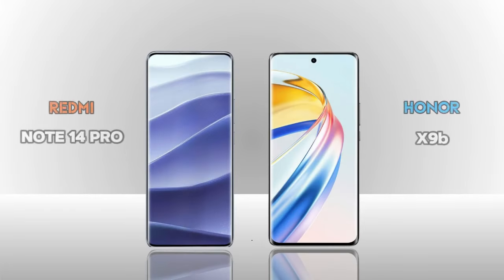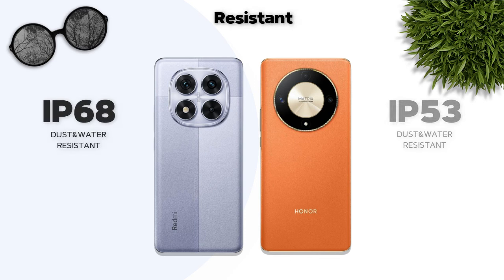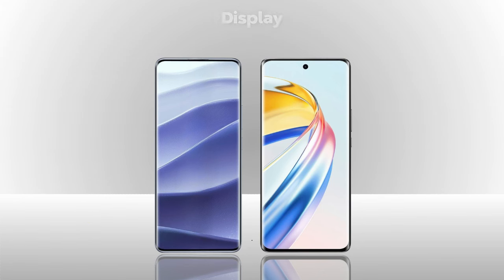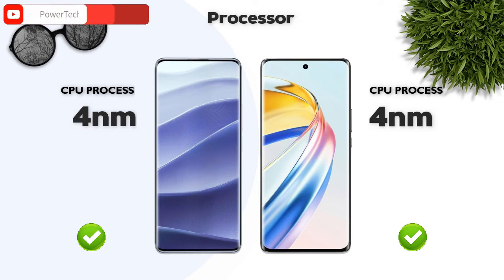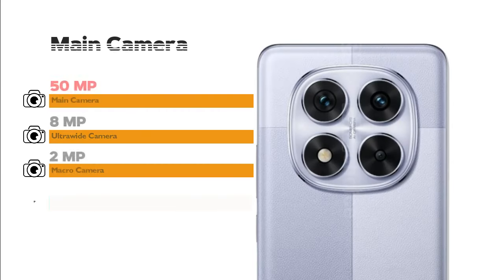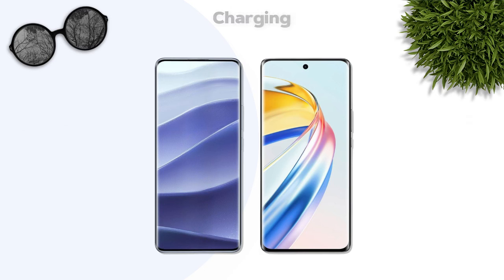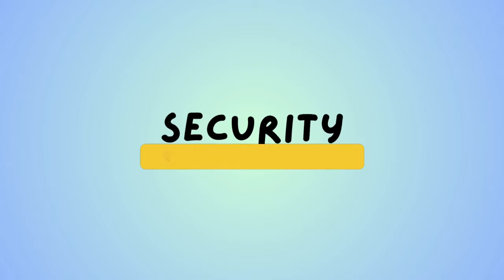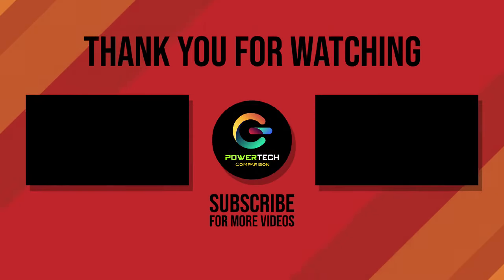Redmi Note 14 Pro Vs Honor X9b - Which One is Better For You 🔥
Redmi Note 14 Pro Vs Honor X9b

Honor X9b vs Redmi Note 14 Pro
Redmi Note 14 Pro vs Honor X9b comparison
Redmi Note 14 Pro vs Honor X9b camera test
Redmi Note 14 Pro vs Honor X9b speed test
Redmi Note 14 Pro vs Honor X9b pubg test
Redmi Note 14 Pro vs Honor X9b gaming test
Redmi Note 14 Pro vs Honor X9b battery test
Redmi Note 14 Pro vs Honor X9b battery drain test
Redmi Note 14 Pro vs Honor X9b charging test
Redmi Note 14 Pro vs Honor X9b antutu benchmark
Redmi Note 14 Pro vs Honor X9b antutu test
Redmi Note 14 Pro vs Honor X9b durability test
Redmi Note 14 Pro vs Honor X9b waterproof test

Redmi Note 14 Pro vs iqoo neo 9 pro
Redmi Note 14 Pro vs moto edge 50
Redmi Note 14 Pro vs moto edge 50 fusion
Redmi Note 14 Pro vs realme 13 pro plus
Redmi Note 14 Pro vs iqoo z9s
Redmi Note 14 Pro vs realme gt 6t
Redmi Note 14 Pro vs poco x6 pro
Redmi Note 14 Pro vs iqoo z7 pro
Redmi Note 14 Pro vs infinix gt 20 pro